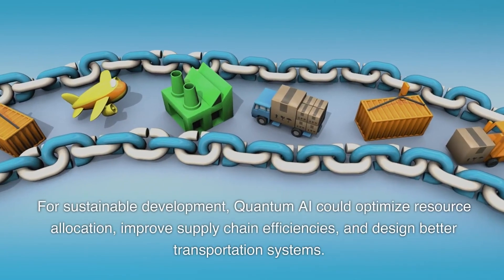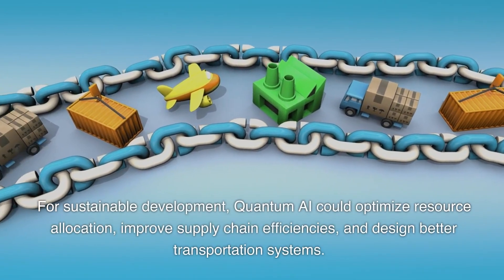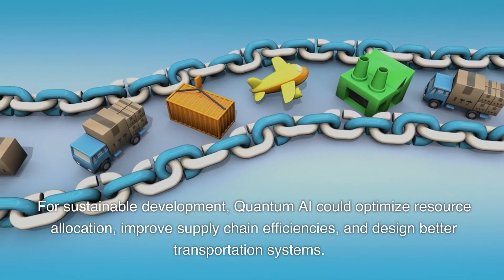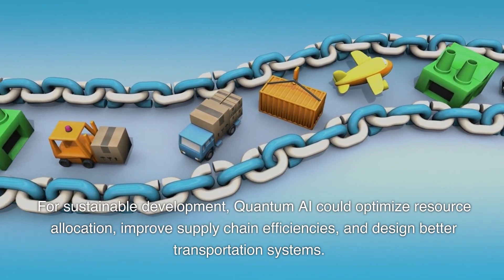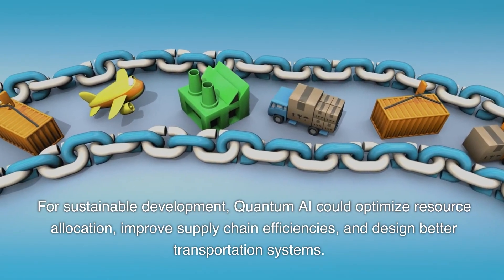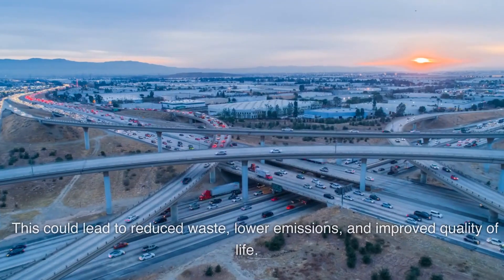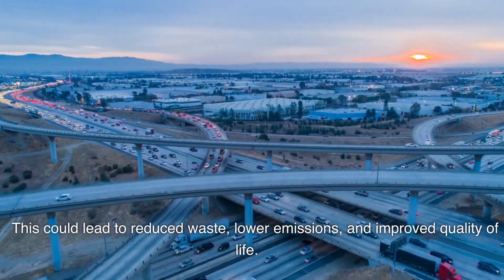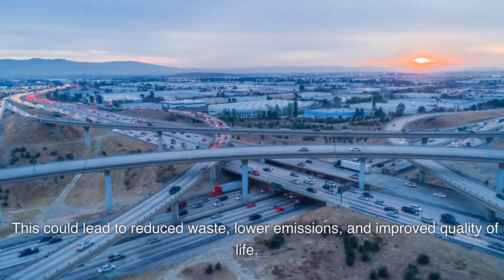Quantum AI for Social Good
Today, we're exploring a thrilling intersection of technology and society: Quantum AI for Social Good.

When we talk about Quantum AI for Social Good, we're looking at how we can use the extraordinary potential of quantum computing and artificial intelligence to address significant societal challenges.

But before we go deeper, let's quickly remind ourselves of what Quantum AI is.

Quantum AI is the fusion of quantum computing and artificial intelligence.
It uses principles of quantum mechanics, like superposition and entanglement, to dramatically enhance machine learning and data analysis capabilities.
It promises to process complex information faster and more accurately than classical computing systems.

So, how can we apply Quantum AI to social good?
Let's look at some potential applications.

In healthcare, Quantum AI could revolutionize disease prediction and drug discovery.
With its advanced processing capabilities, it could analyze vast amounts of genetic data, environmental factors, and lifestyle habits to predict disease risks and personalize treatments.

When it comes to combating climate change, Quantum AI could optimize renewable energy grids, and develop new materials for cleaner technologies.
It could also improve climate models, helping us better understand and mitigate global warming.

For sustainable development, Quantum AI could optimize resource allocation, improve supply chain efficiencies, and design better transportation systems.
This could lead to reduced waste, lower emissions, and improved quality of life.

The potential is truly enormous, but we also need to be aware of the challenges.

These include technical challenges such as quantum error correction and quantum supremacy.
But there are also ethical and societal challenges.
How do we ensure the benefits of Quantum AI are distributed equitably?
How do we guard against misuse?
How do we protect privacy when dealing with large datasets?

We're standing at the dawn of the Quantum AI era.
While it's a technology full of promise, it's important that we navigate its development thoughtfully and inclusively, ensuring it's used for the betterment of all.

So there you have it - a glimpse into the future of Quantum AI for Social Good.
As we venture into this exciting territory, let's remember to keep asking the important questions and strive to harness this technology in the best possible way.

I hope you enjoyed our exploration today.
Leave any questions or thoughts you have in the comments below, and we'll do our best to respond.

Stay curious, stay informed, and let's make a positive impact together!